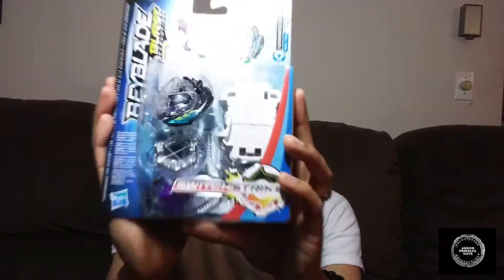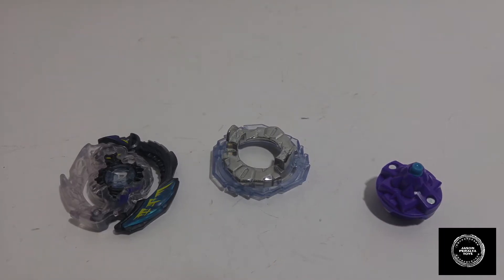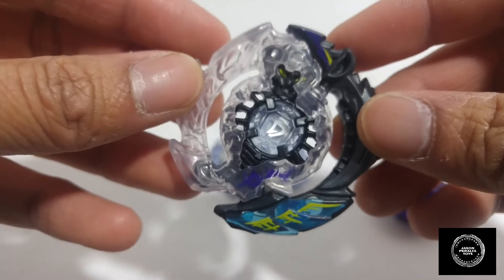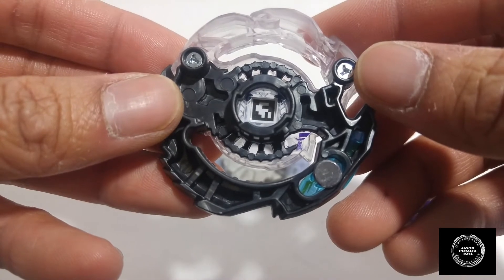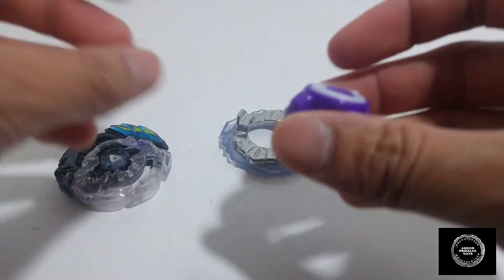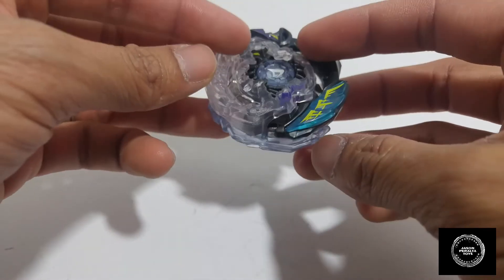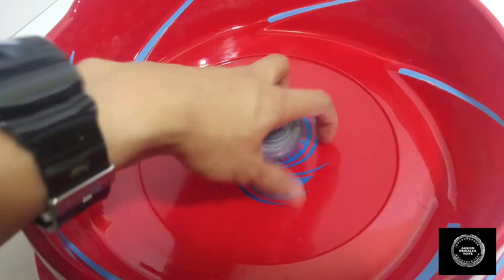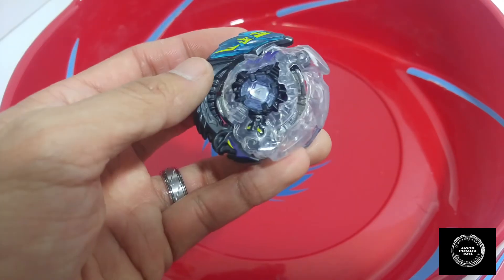JPT REVIEW #7: HASBRO BEYBLADE BURST EVOLUTION SWITCHSTRIKE DOOMSCIZOR D3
What's going on everyone! In this new review, I'll be looking at the Beyblade Burst Evolution Switchstrike Doomscizor D3. It is an Attack type blade and is very high in attack! Hasbro has done great work on the details of the Beyblade!

WHERE CAN I GET A DOOMSCIZOR D3?

Are you a new subscriber and are you a fan of Power Rangers, Transformers, Beyblade and Pro Wrestling fan like myself?